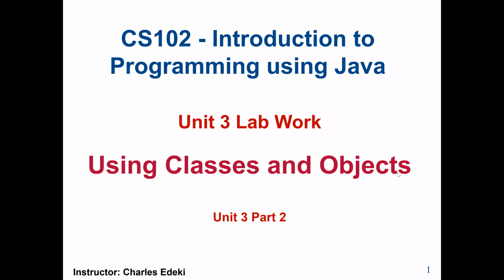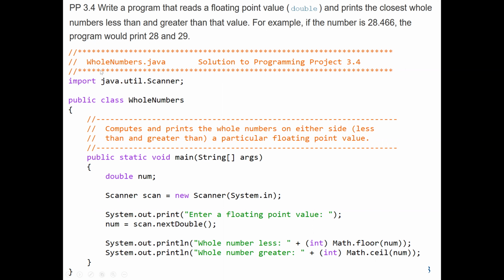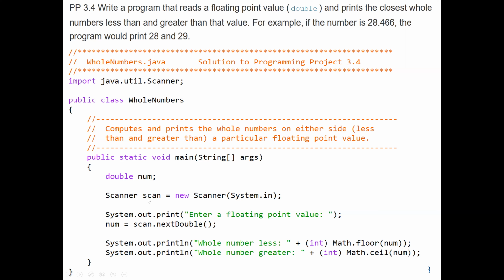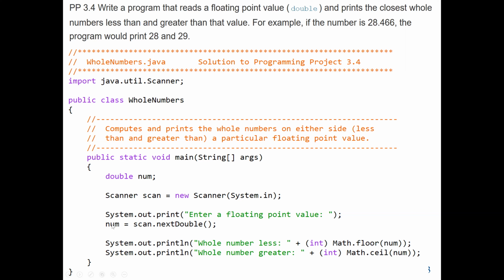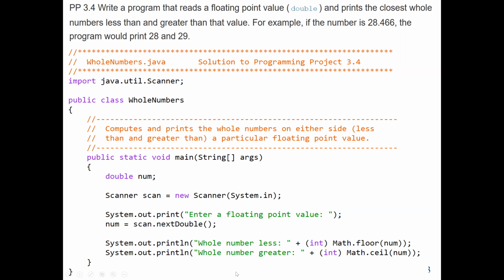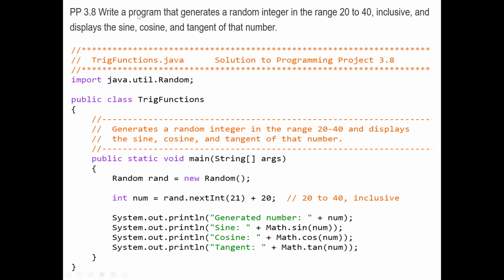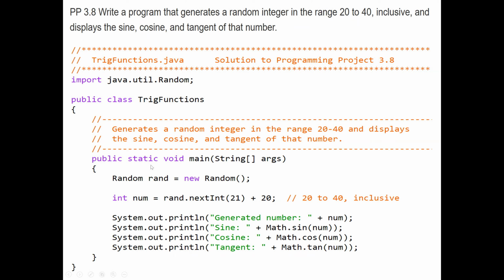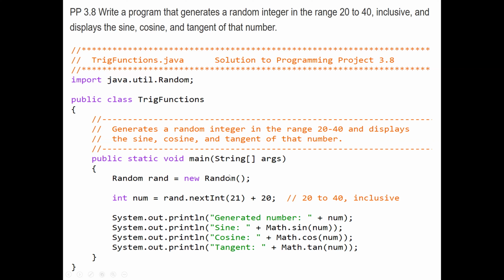Java Program: Using Java Floor, Ceil, Sine, Cosine, Tangent and Random Classes to solve problem.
Java Program: Using Java Built-in Floor, Ceil, Sine, Cosine, Tangent and Random Classes to solve problem (Find the sine, tangent and cosine of a random number).